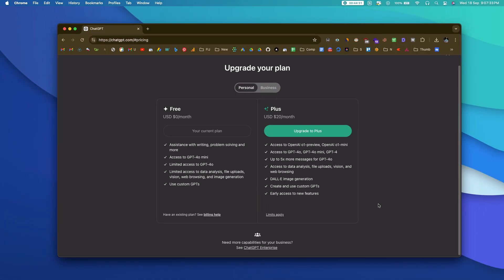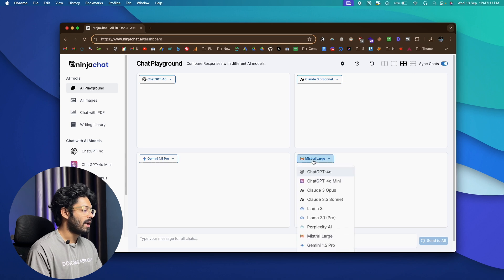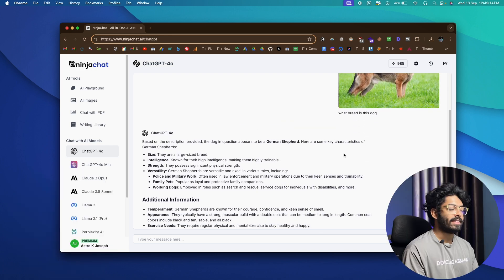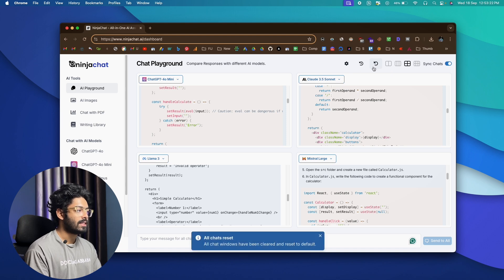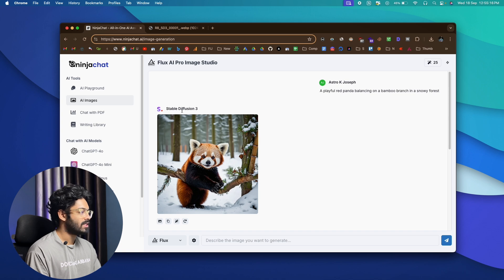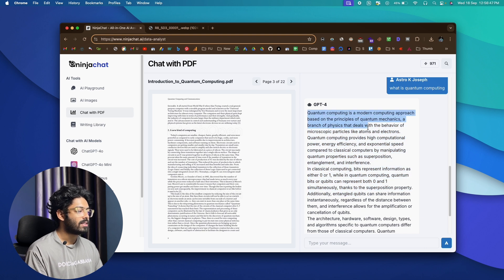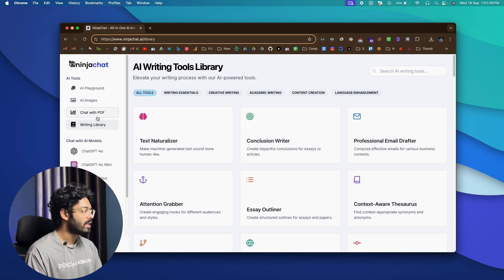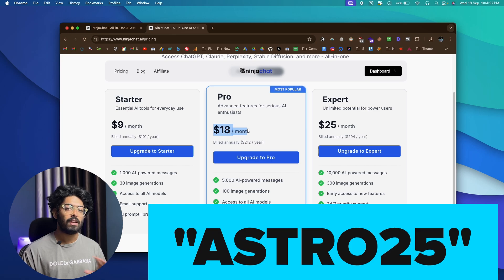The Only All-In-One AI Platform You'll Ever Need: Meet NinjaChat! (GPT-4, o1, Claude, Flux & SD-3)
Meet Ninjachat, the ultimate AI platform where you can use all the latest and greatest AI models like GPT-4o, Claude 3.5 Sonnet, Llama, Mistral, Groq, Stable Difussion, Flux, and more in one tool.

If you were to pay for the pro subscription of all these AI tools, it would be easily $100+ a month. However, NinjaChat allows you to access all these models starting from just $8 a month when billed annually.